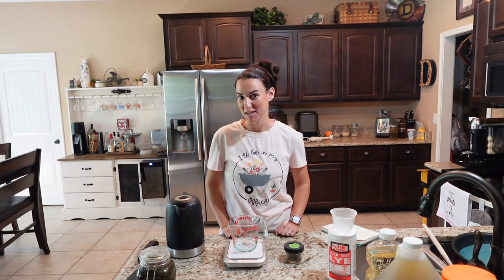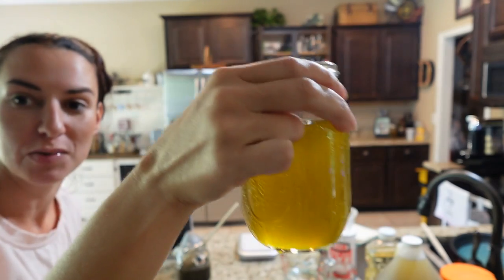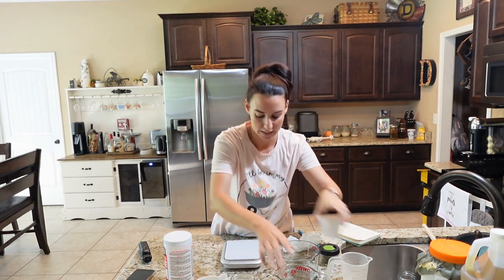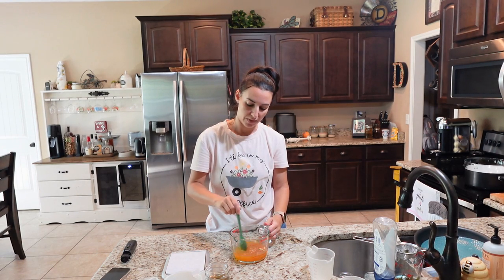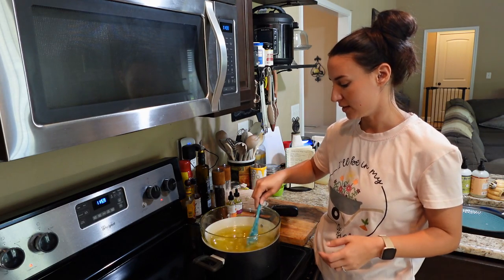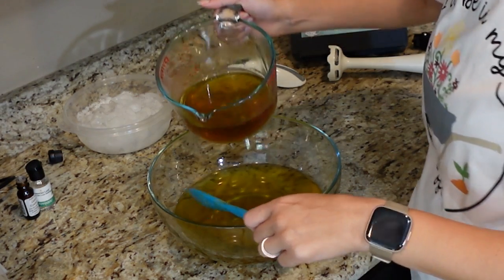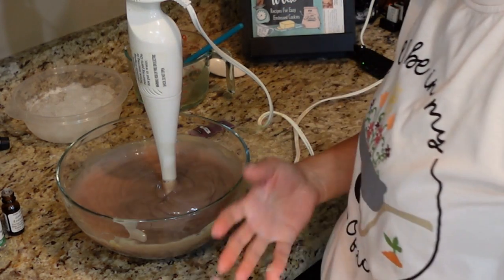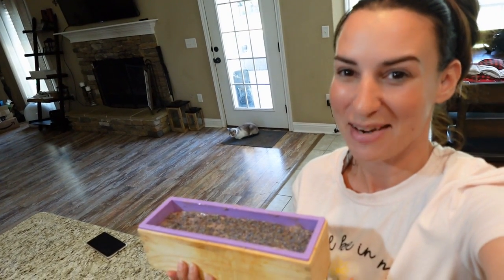DIY Lavender-Peppermint Shampoo Bars!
Step into our crafting haven as we dive into the art of making luxurious shampoo bars infused with the soothing scents of lavender and invigorating peppermint. In this tutorial episode, we'll guide you through the process of creating these herbal-infused shampoo bars using our very own herb-infused oils. 🌿🚿

Join us as we blend nature's finest ingredients into these aromatic bars that promise both relaxation and rejuvenation for your hair and senses. Learn how to harness the benefits of our carefully crafted herb-infused oils, which infuse your locks with the goodness of the garden.

Whether you're a seasoned soap artisan or a novice looking to embrace natural beauty products, you'll find this tutorial both inspiring and informative.

Discover the joy of crafting with purpose and nature's bounty, all while elevating your self-care routine. It's a delightful journey that bridges herbal elegance with eco-conscious living.

Thank you for being a part of our community and embracing the values of handmade elegance, holistic beauty, and the simple pleasures of eco-friendly living. 🌱🌿